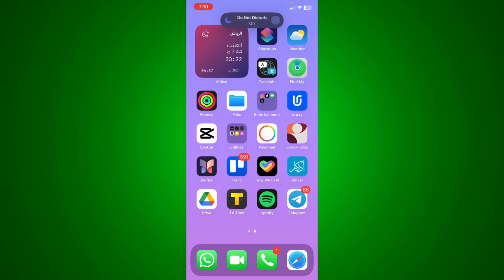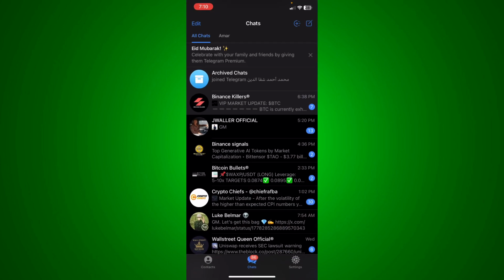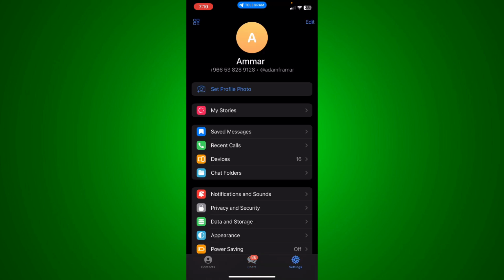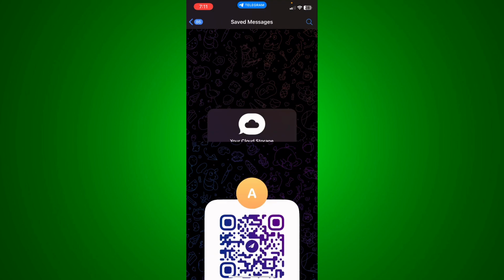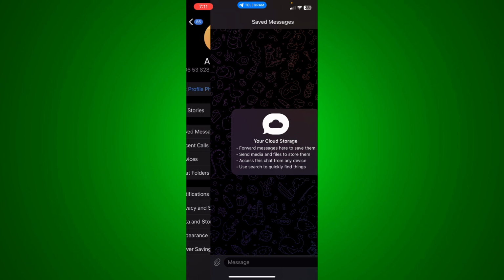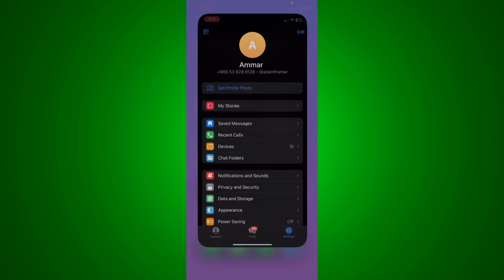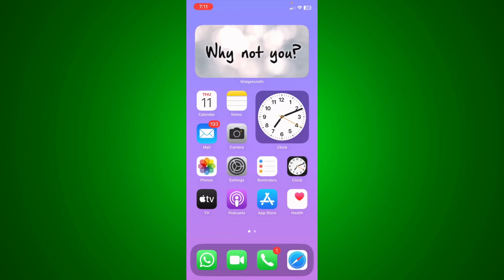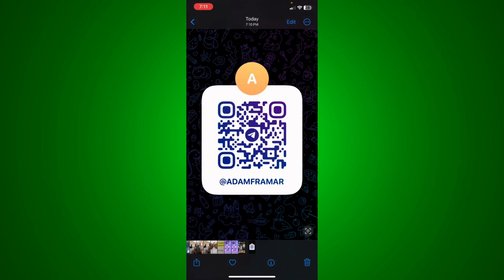How to Scan QR Code on Telegram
Unlock the full potential of Telegram by mastering QR code scanning! In this tutorial, learn how to effortlessly scan QR codes on Telegram and streamline your messaging experience.